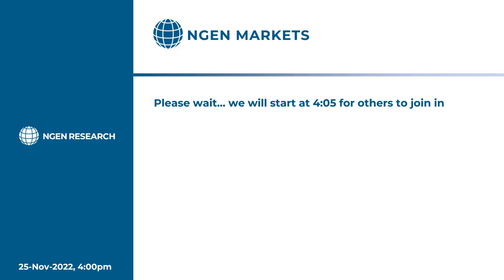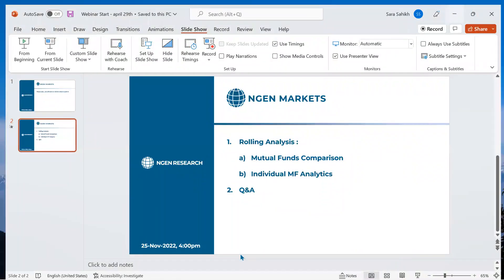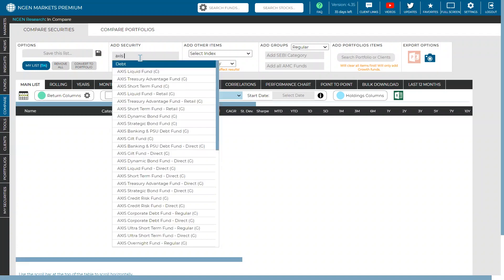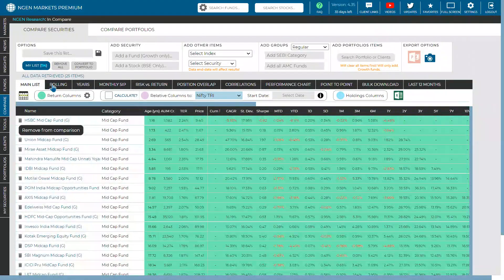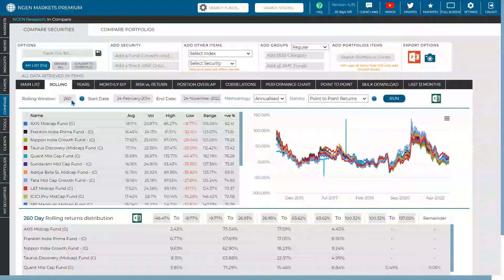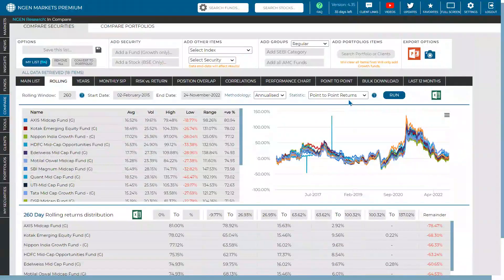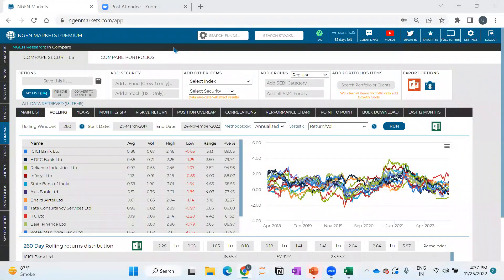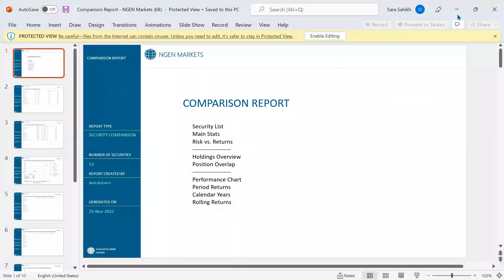Rolling Analysis | Training on 25th Nov 2022 | Webinar Series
NGEN Markets Training recording, where we highlight the Rolling Analysis section for Mutual Funds & Stocks. In this video, we demonstrate how to use rolling analysis on returns and volatility to analyze multiple Mutual Funds.

Additionally, we show you some practical examples of using rolling analysis on multiple mutual funds, including important statistics like return/volatility and Rolling Volatility analysis.